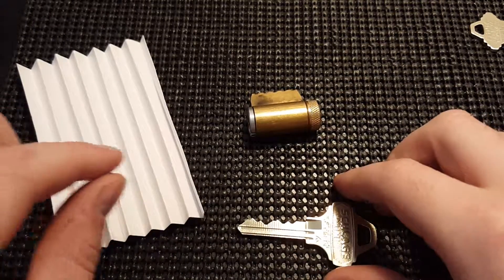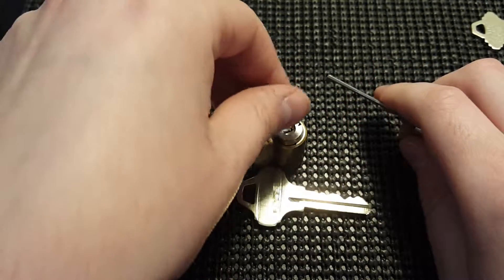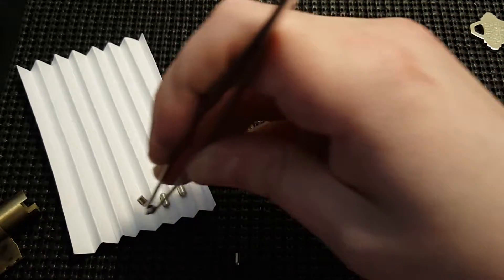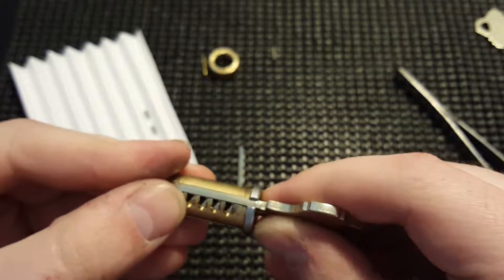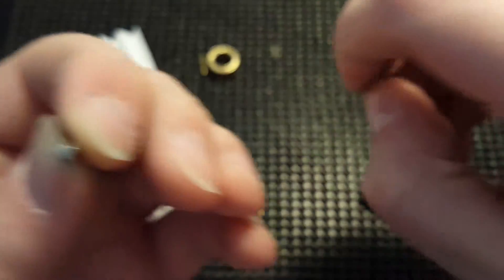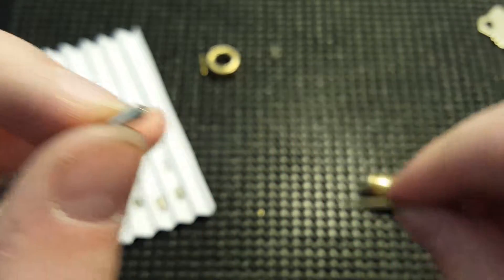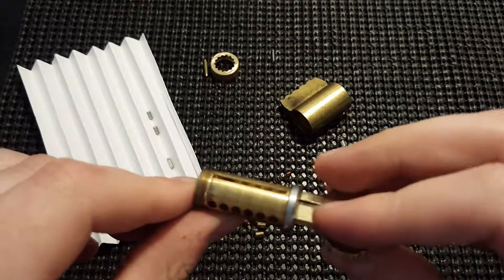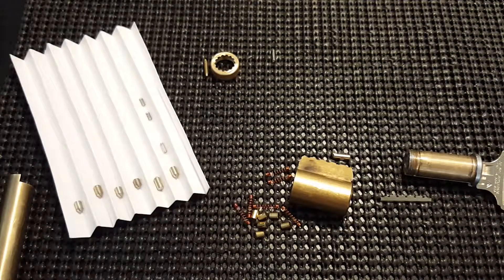(18)How a Schlage Everest Primus Works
How a Schlage Everest Primus Works